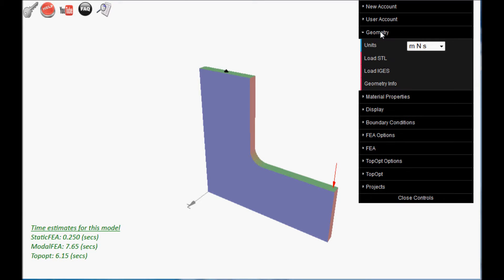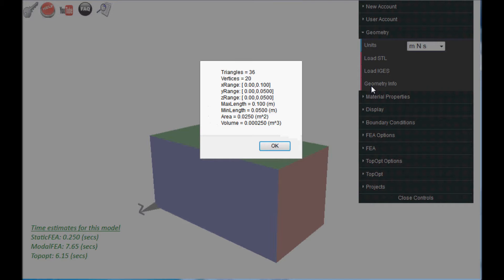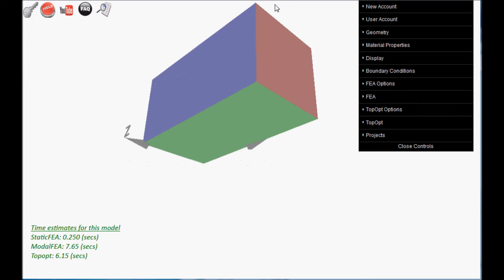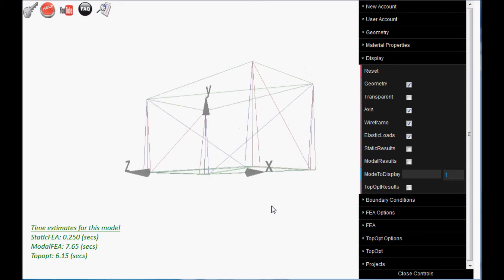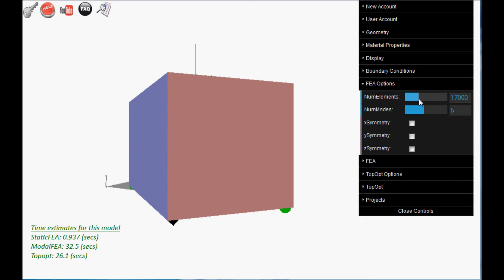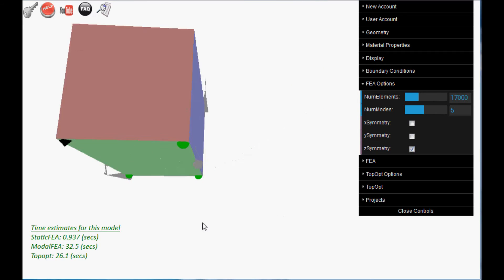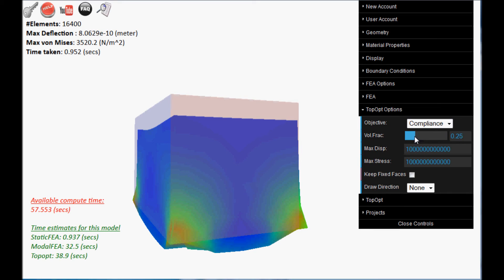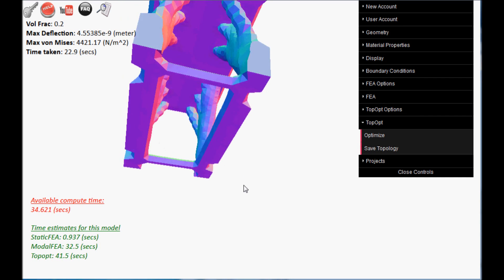CloudTopopt (Part 3)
Topology optimization on the cloud  (Part 3 of the CloudTopopt series)